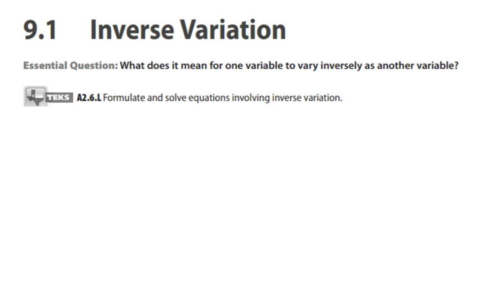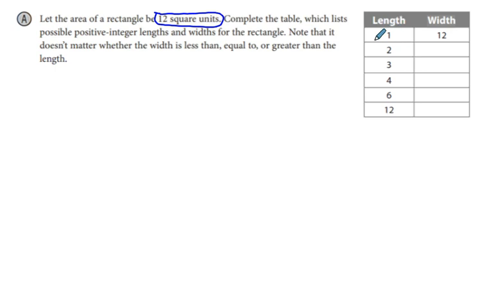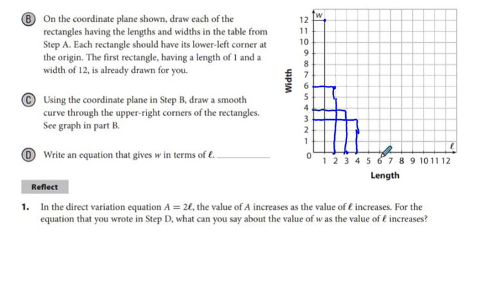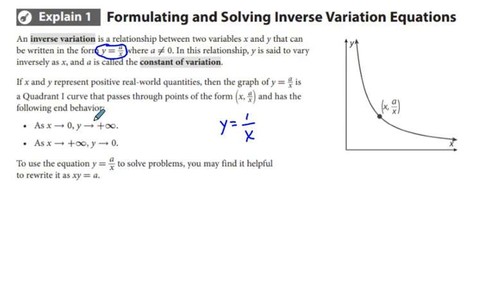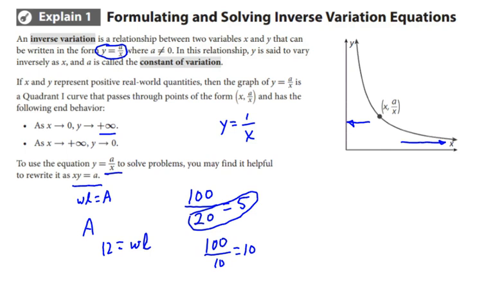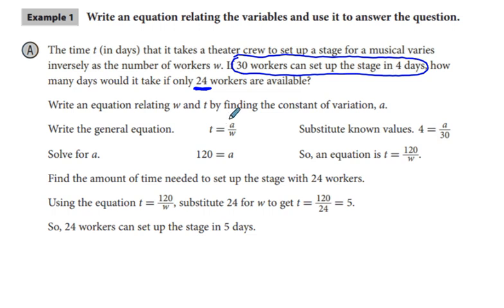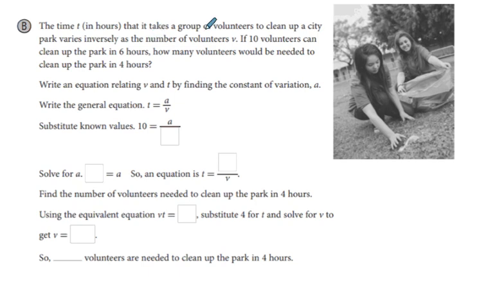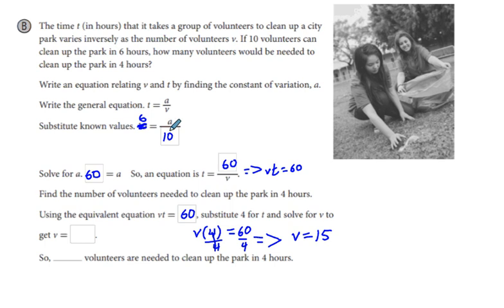Algebra 2 Chapter 9.1 Inverse Variation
This video lesson is an introduction to inverse variation functions.  Real world examples are given.